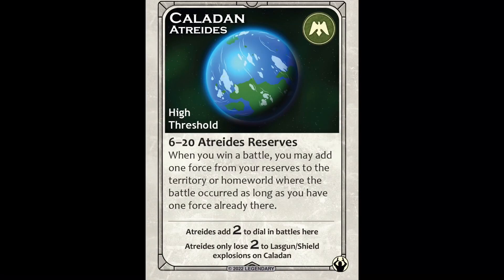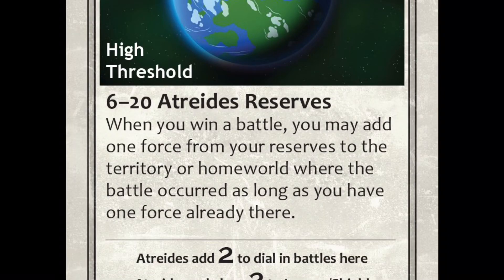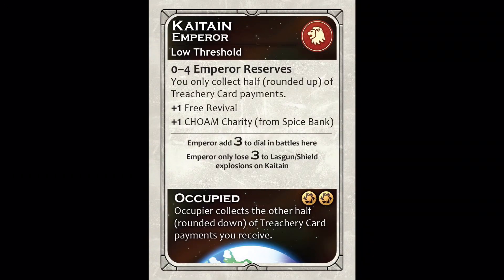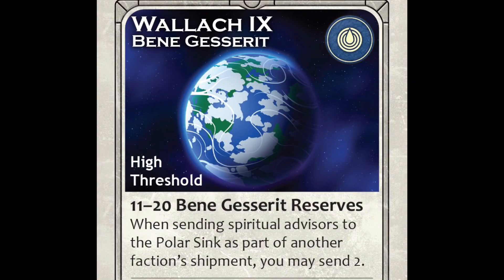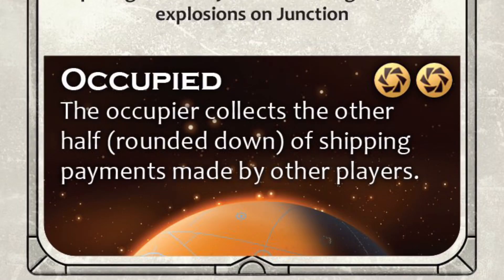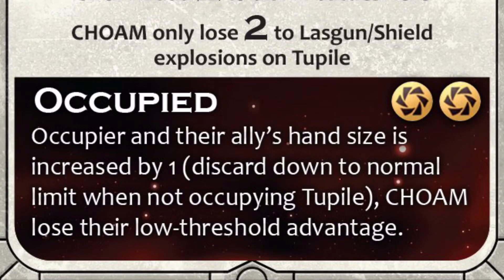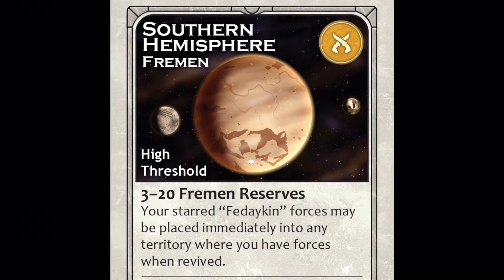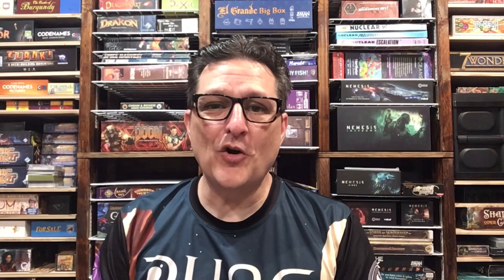Homeworlds Revealed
Explaining the new variant from Ecaz & Moritani expansion for Dune.